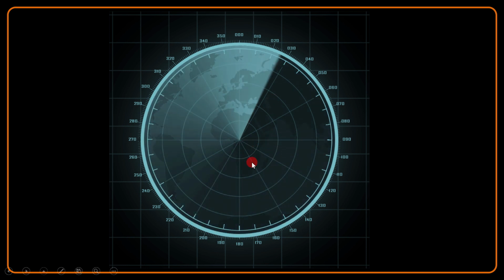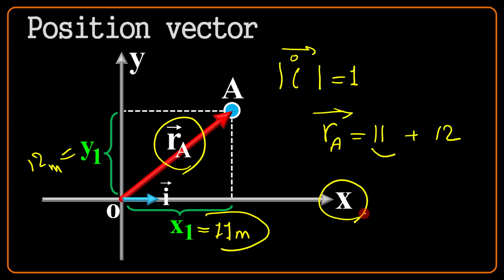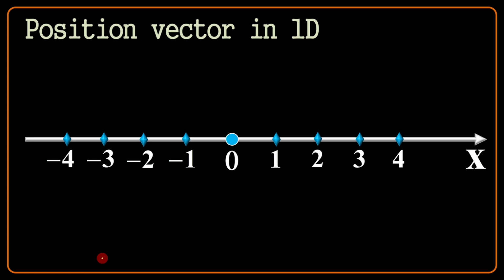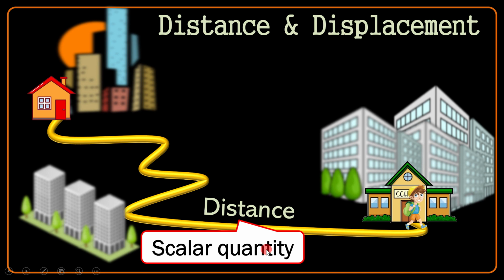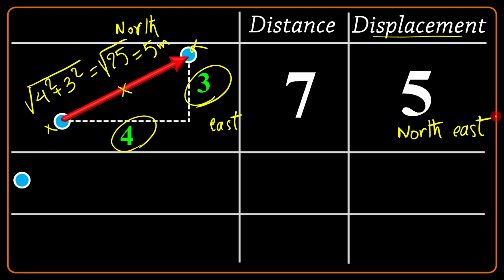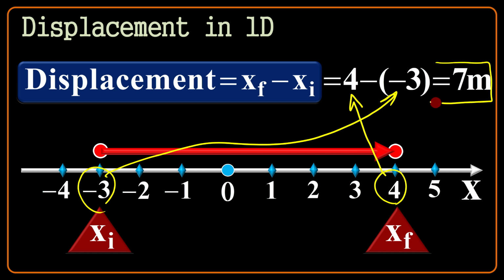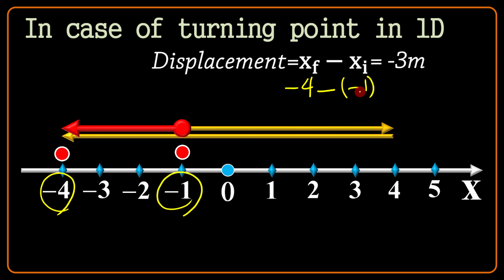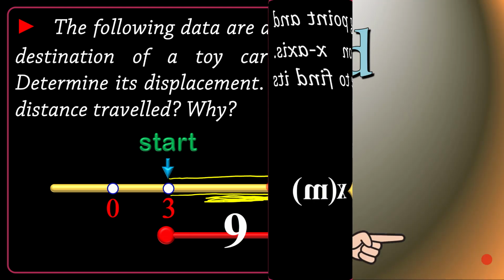Kinematics 1.2 - Position Vector, displacement and distance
This video introduces the alphabets of Kinematics — the essential building blocks for understanding motion.
We start from scratch, making it easy for learners of all levels to grasp:
- 📍 Position Vector: Learn how to describe where an object is in space
- 🔁 Displacement: Understand vector subtraction and direction
- 📏 Distance: Explore the scalar path length between two points
With intuitive examples and visual explanations, this lesson is perfect for high school students, university learners, and anyone curious about how motion is described in physics.